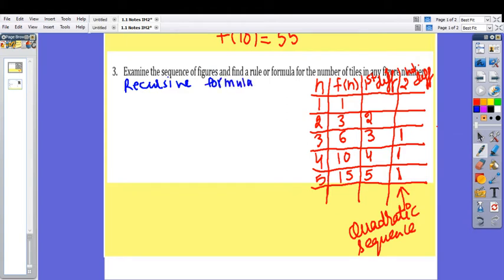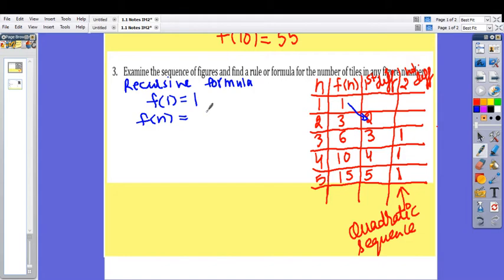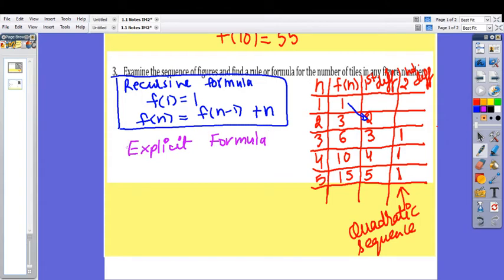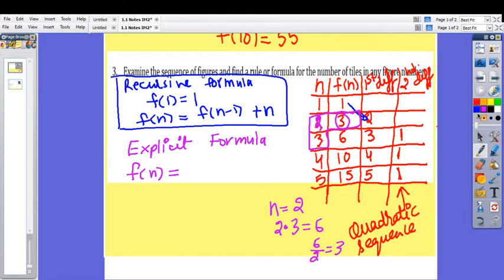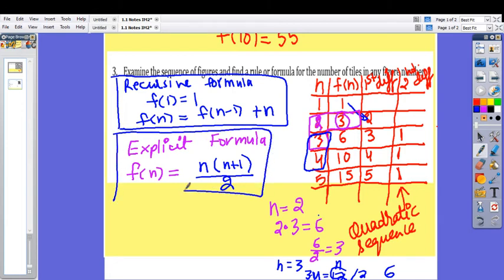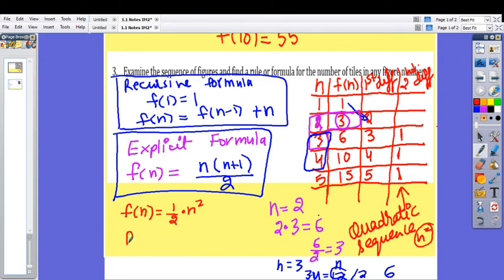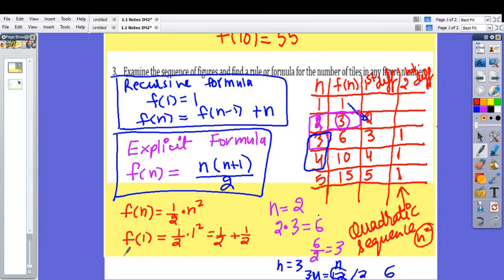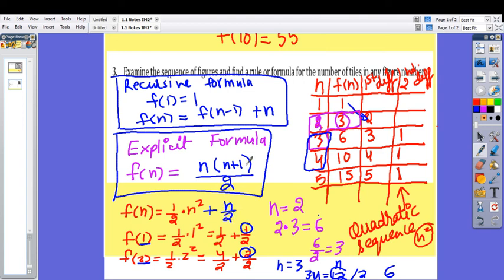M1.1 Notes 2